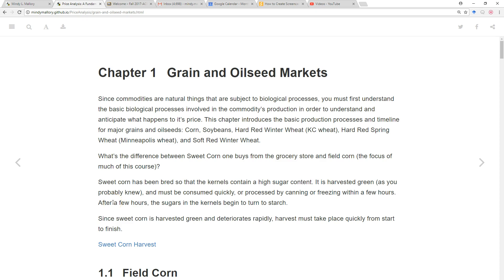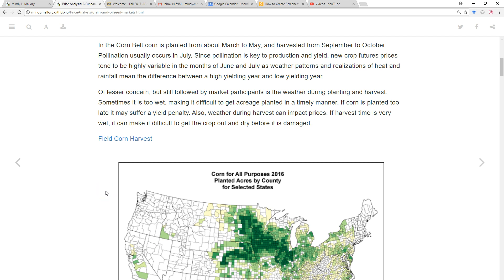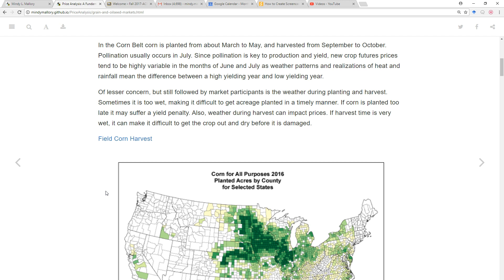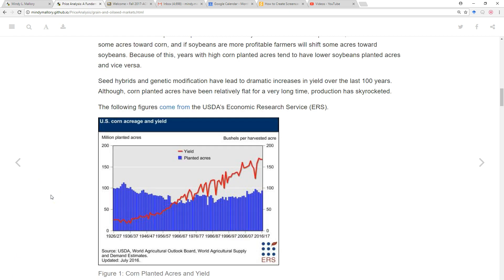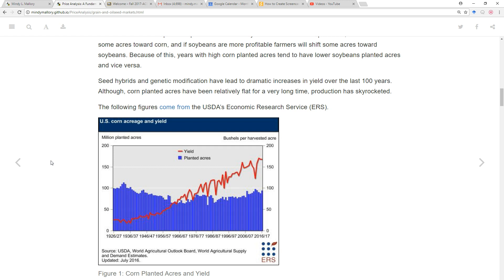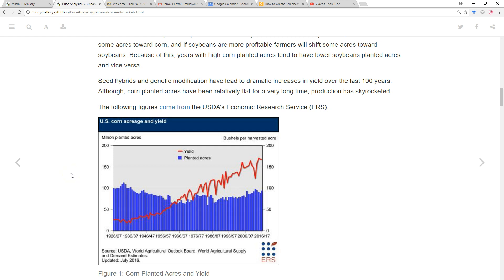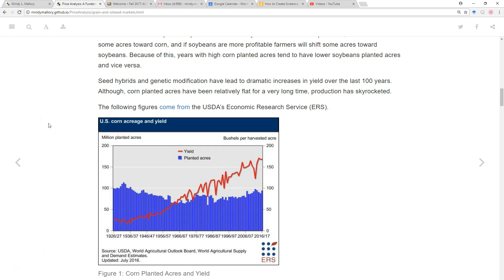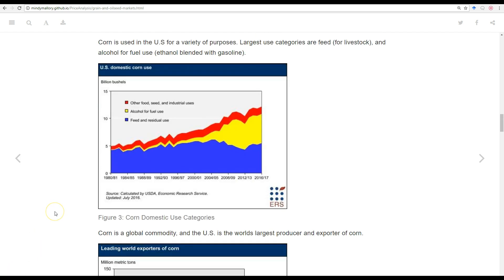Chapter1-1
For Ace 427 Commodity Price Analysis with Mindy Mallory at the University of Illinois.